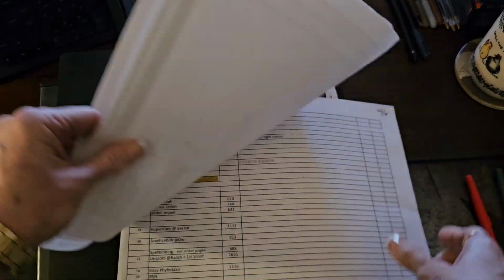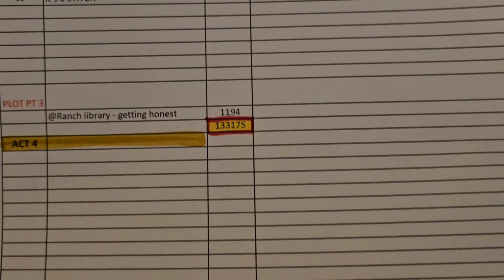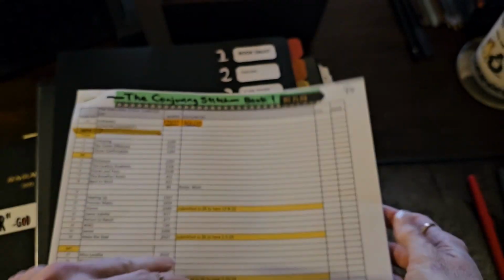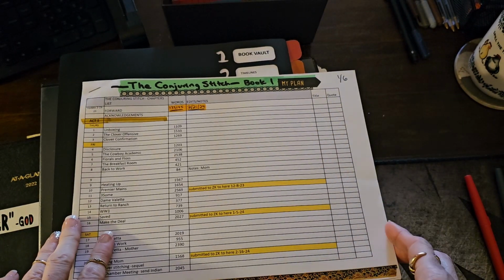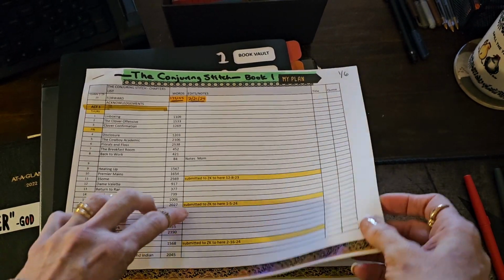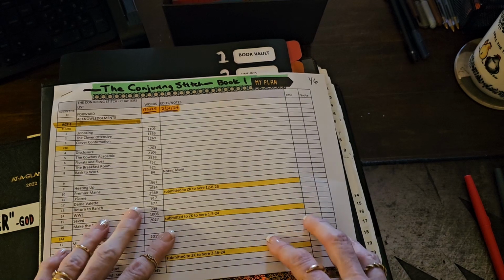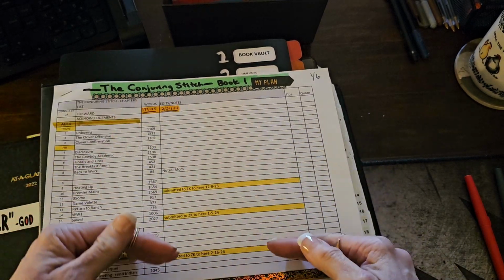Edit with Me! Part 2: Starting 'Developmental Editing' on Your Book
Beginning the process of Developmental Editing. Starting fresh with a printed novel to check for continuity,  fill in gaps, expand your story to plug plot holes, use backstory or motivation to clairfy character arcs... ALL that fun stuff.  In this overview, I'll use my Zettellasten for Fiction Plot Box, my line tracker, and my printed manuscript.

BTW -- I mention hiring a Devt Editor -- if you do, you're looking at 1 to 4 cents-per-word (on average) BUT this series is about the round of edits that YOU do, to get the manuscript ready to go to that professional later (so that THEY can give you the best feedback possible since you've already made your book the very BEST that you can!)

Join us in our very own PLACE where we can congregate, share our work, gossip about books and writing, and just generally LIFT each other up (cuz, writing can be LONELY!!)

Meet LiLLiPub, the community where we bring together readers, writers, authors, book clubs, independent booksellers, writing teachers, small publishers, any and all who care about keeping alive small-scale publishing of physical books and real bookstores where you can browse the shelves and connected communities of people who love reading and creating great stories.

Also - be the first to know when I publish my books